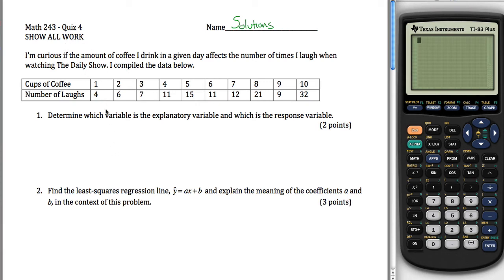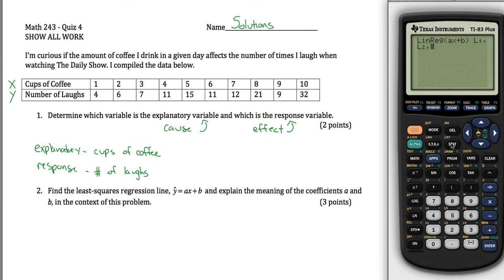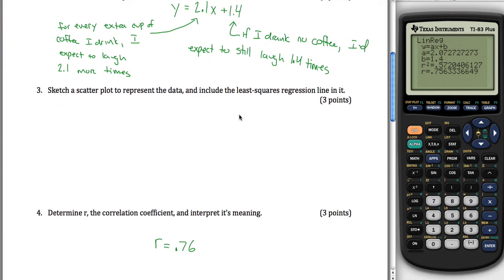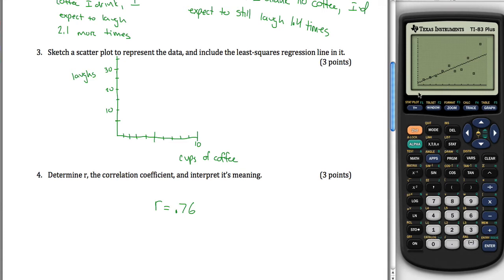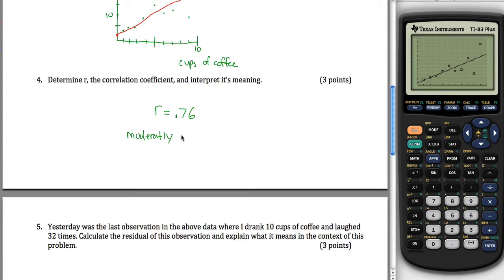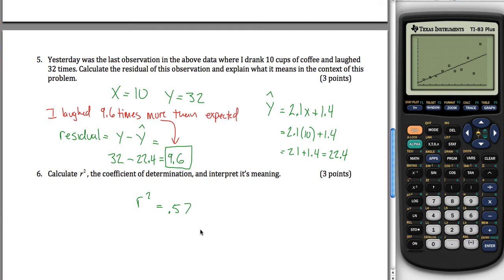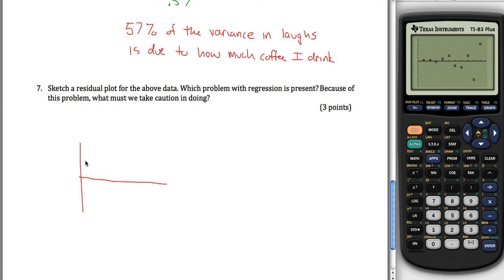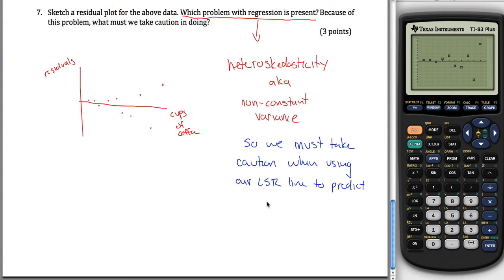Linear Regression Quiz